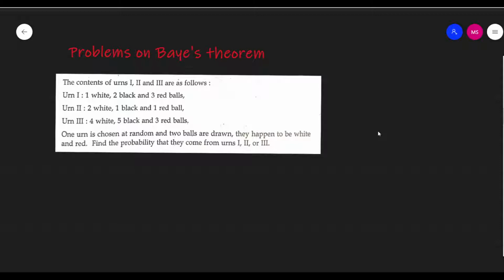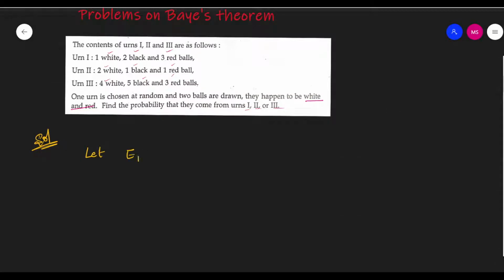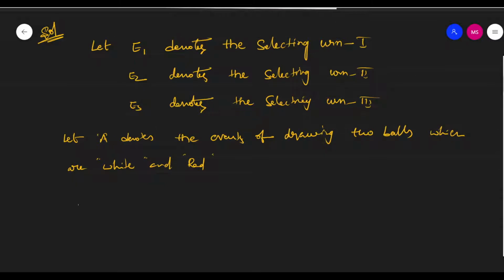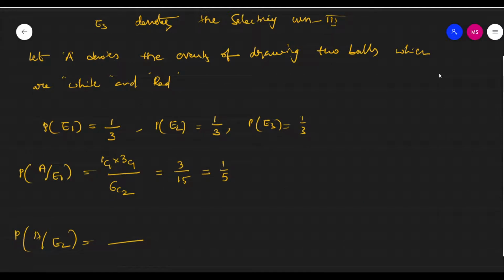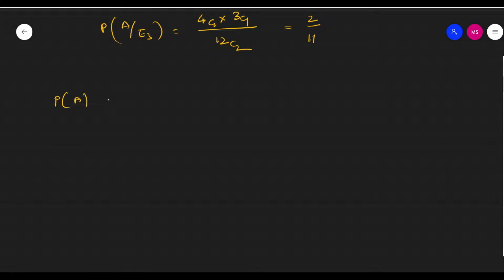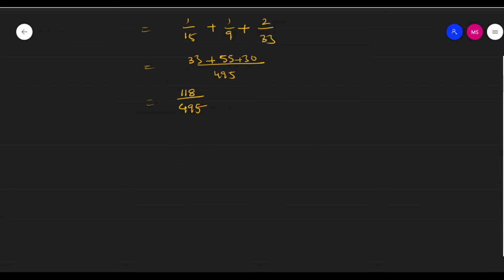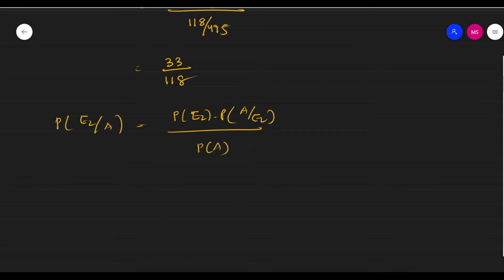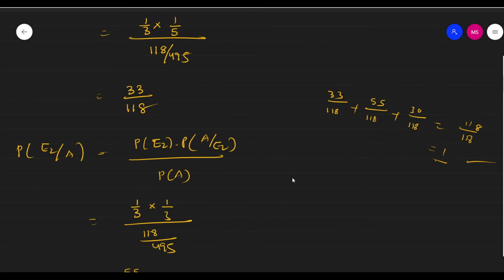problems on Baye's theorem